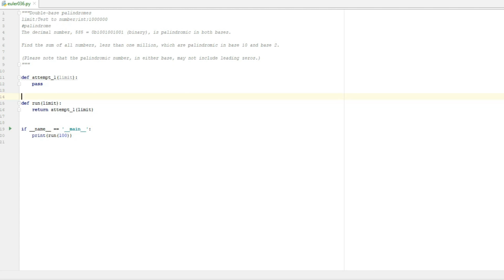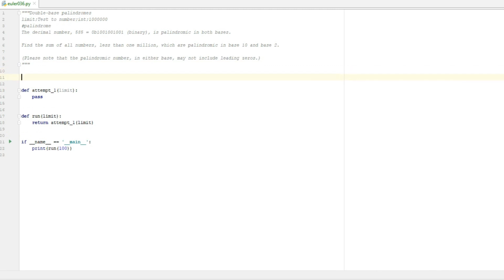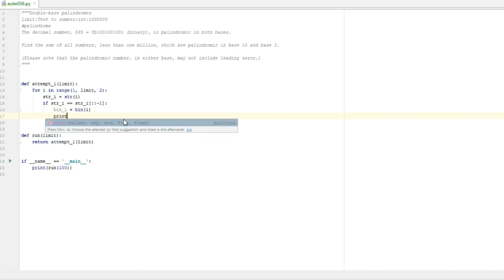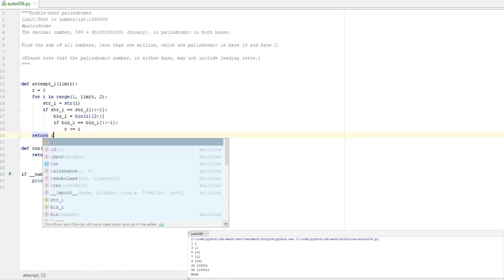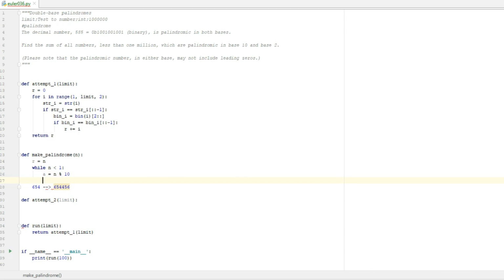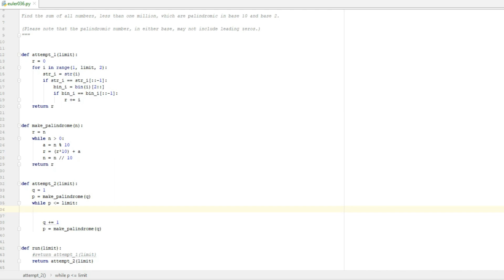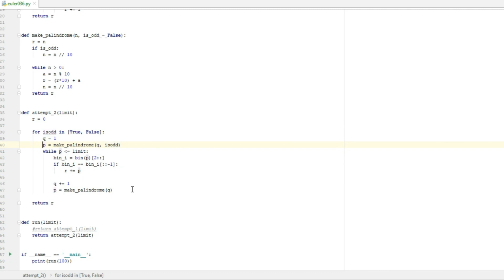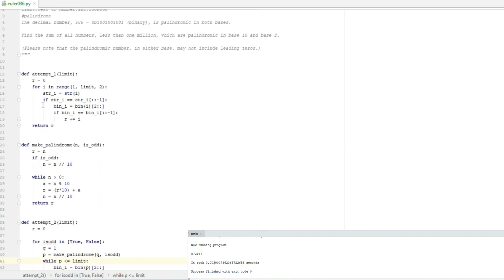Euler and Python! Ep 036 - Double-base palindromes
Hello Nerd boys and girls! Can you find all numbers below 1,000,000 that are palindromes both in base-10 as in base-2?

BONUS CHALLENGE: Can you make the brute-force solution a one-liner?